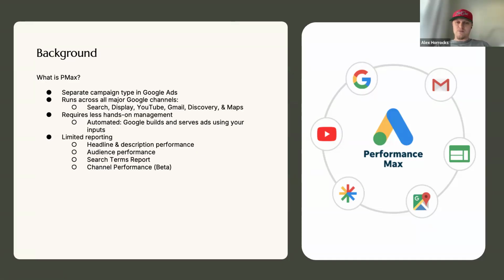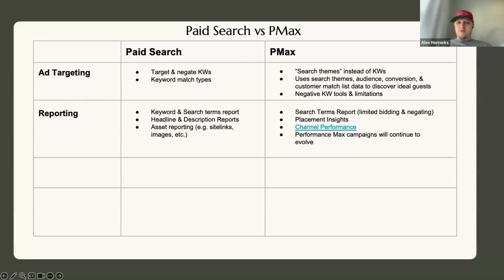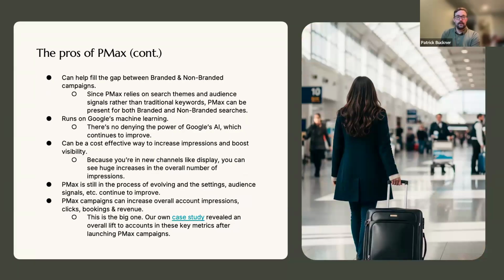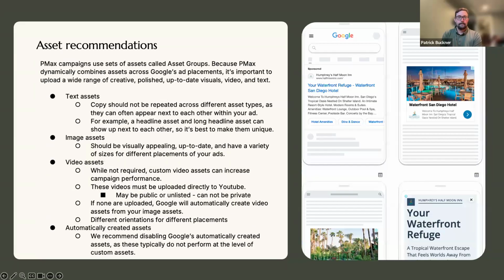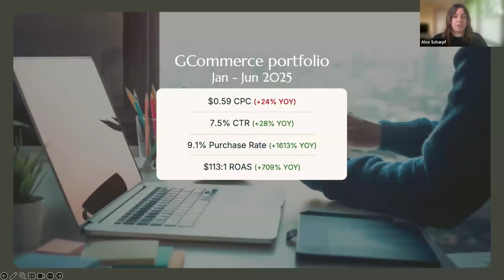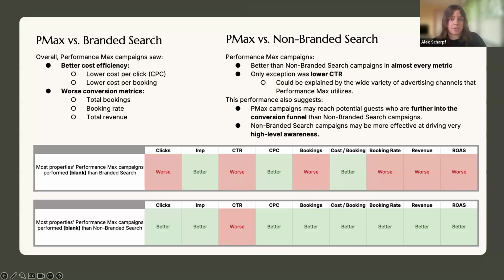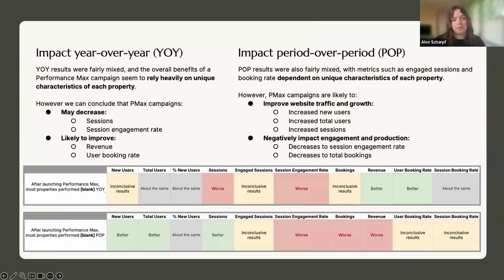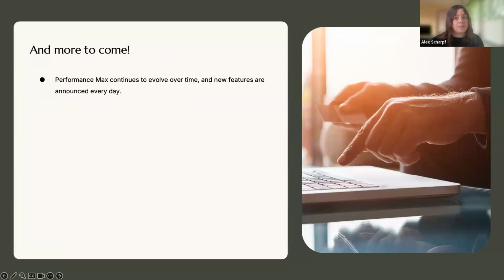[Webinar recording] Cracking the code of Google's PMax: Driving success for hospitality properties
Performance Max (PMax) campaigns are Google Ads’ AI-powered way to reach travelers across Search, Display, YouTube, Gmail, Discovery, and Maps, all in one campaign type. But for hoteliers, knowing how to harness PMax effectively is key to avoiding wasted spend and maximizing return.

In this webinar, we’ll break down what makes PMax different from traditional paid search, share our real-world hospitality case studies, and reveal proven strategies to help your property succeed.

What you’ll learn:

🔍 How PMax works for properties: From creative asset requirements to Google’s AI optimizations.

⚖️ The pros & cons for hotels & resorts: Where PMax excels, where it falls short, and how to work around limitations.

📈 Best practices for success: Budget guidelines, data requirements, and audience signal strategies.

🏨 Real-world results: Case studies from resorts and hotels, including CPC, CTR, ROAS, and booking rate gains.

✨ New PMax features: Negative keyword management, search term reporting, and channel insights.